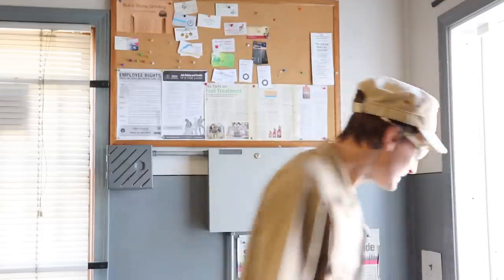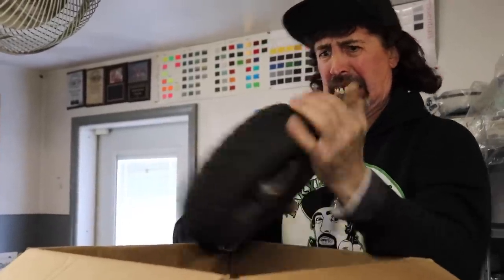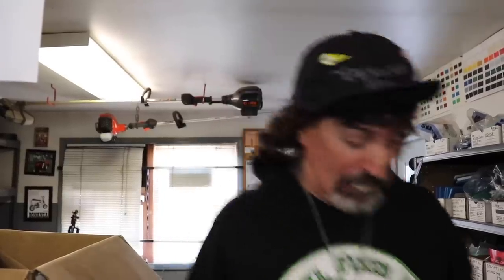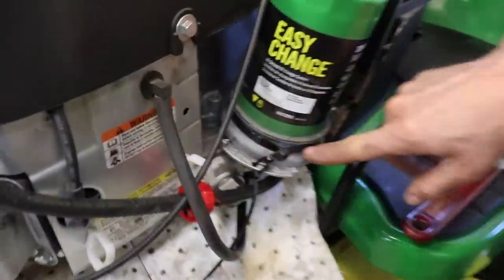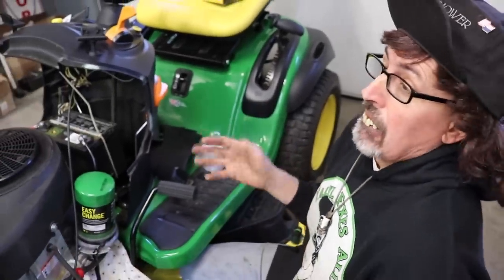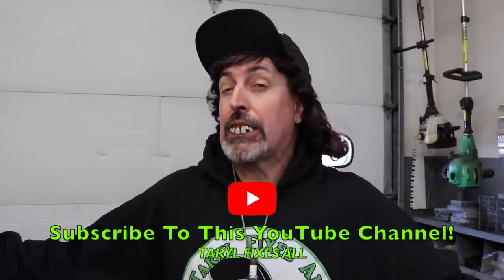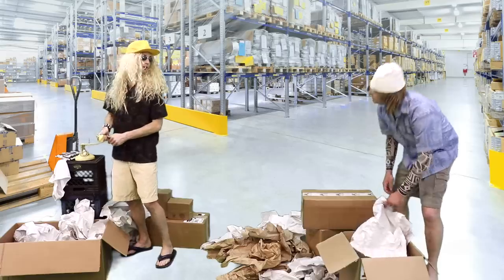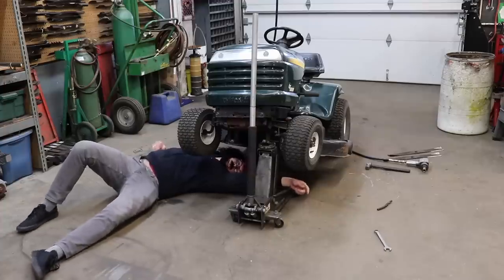John Deere Easy Oil Change NOT SO EASY - Convert It Back!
In "Shark Bite Distro", Taryl receives his parts order with lots of random whacky parts he didn't order prompting him to get on the phone and see who he's dealing with. After the intro and before the ending, Taryl goes over 2 things in this video. How to successfully change the oil using the John Deere Easy Change filter and also how to convert it back so it will use the original Briggs oil filter. Another funny and informative video from Grass Rats Garage! And as always,  There's Your Dinner!!

(Click the 'Bell' Icon To Turn On Video Notifications)

Follow Taryl on Facebook!
And Instagram! @tarylfixesall

Grass Rats Garage Theme Music Now Available!!